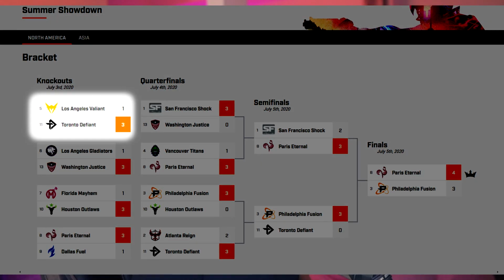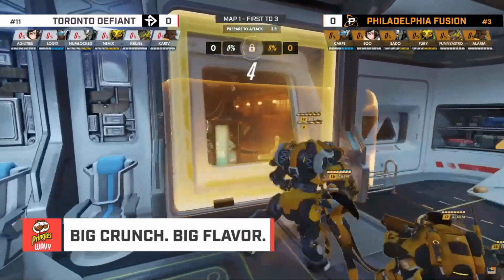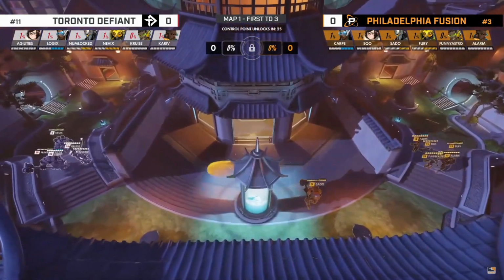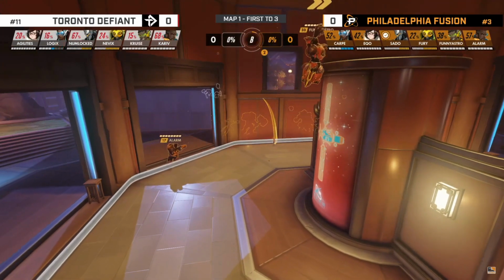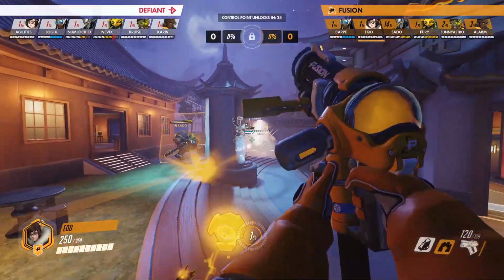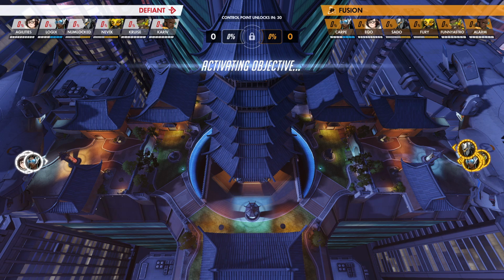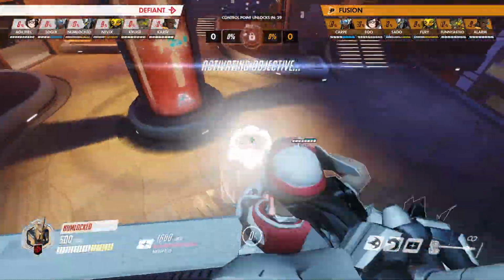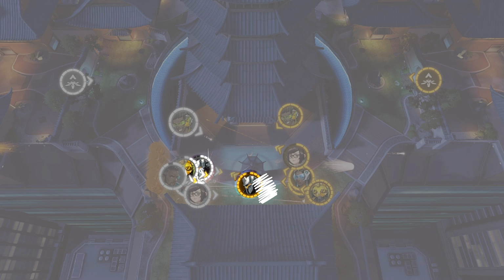Symmetra TP vs Rein Charge Strategy | KARQ'S REVIEWS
During the Summer showdown, the Toronto Defiant beat the odds and pushed their way out of the knockout stage and quarterfinals against the Valiant and Reign until they fell short against the Philadelphia Fusion in the semifinals. Here's a breakdown of the strategies both teams used on Lijiang Tower map 1.